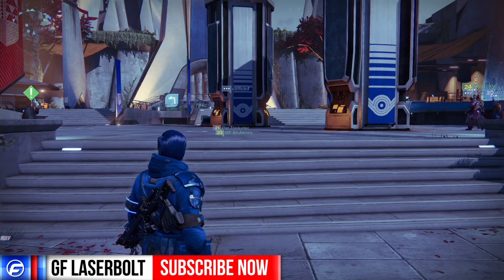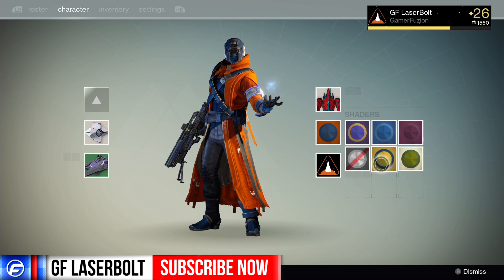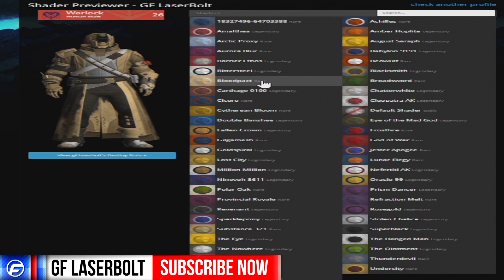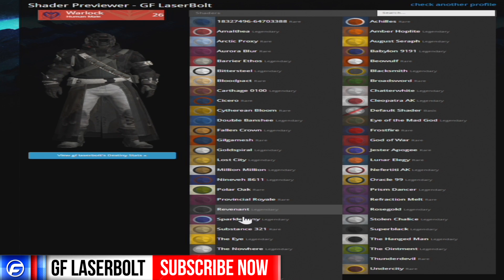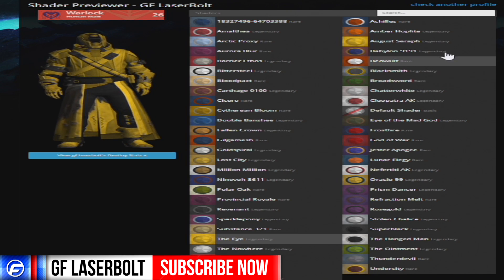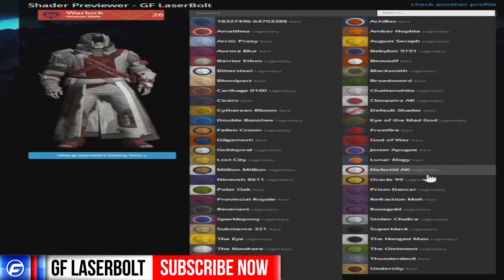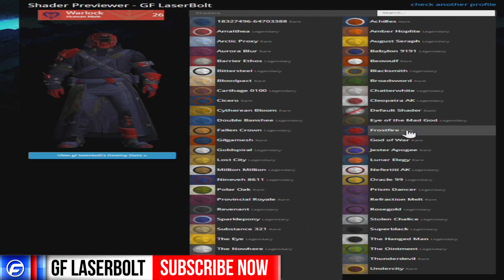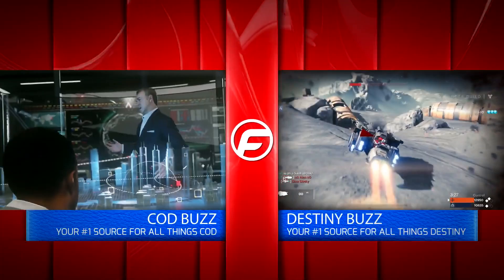Destiny ALL SHADERS STYLES and WHAT THEY LOOK LIKE DESTINY GUIDE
• Shader: Double Banshee — 7MM-VPD-MHP
• Shader: Oracle 99 — RXC-9XJ-4MH

Shaders: Once you attain Level 20, Shaders can be applied to your armor to change the look without affecting the stats. Shaders are paint jobs for your armor. You can find, purchase, and earn these from the various vendors and Factions in the Tower, or obtain them by completing various events and activities in PvE and PvP. Shaders have a quality level that determines which armor you can apply them to. High-quality, high-level armor of great rarity requires rare and expensive Shaders and does not accept lower-quality Shaders. Shaders are not applied to each piece of armor individually. Instead, they are a full body paint scheme that gives you a unified appearance. While early, cheaper Shaders tend to be basic colors, more sophisticated Shaders can have complex patterns or material types in their designs.